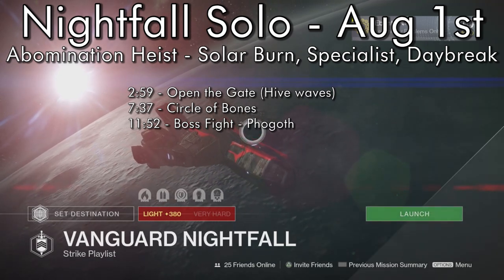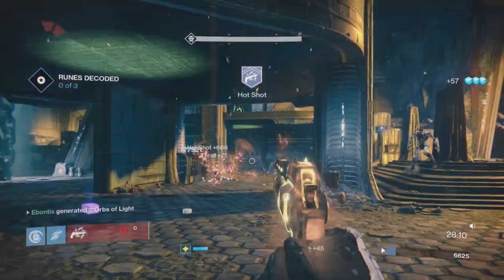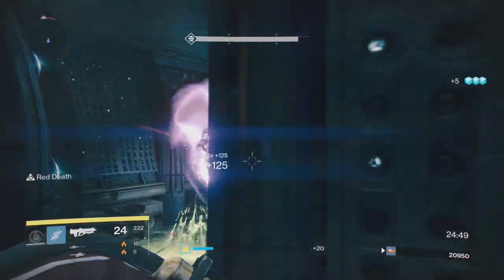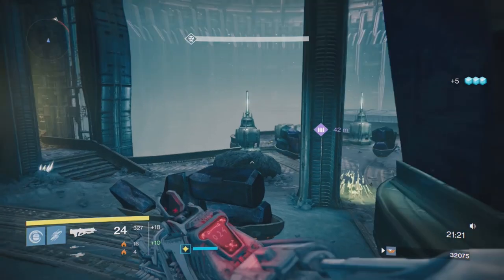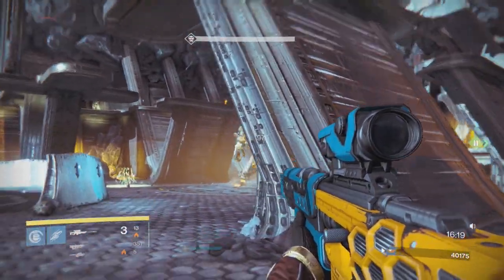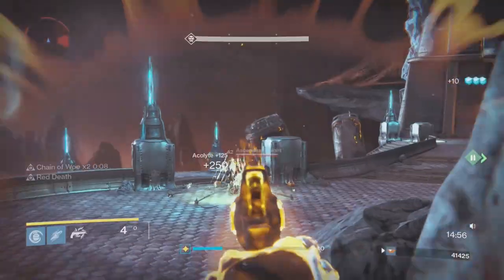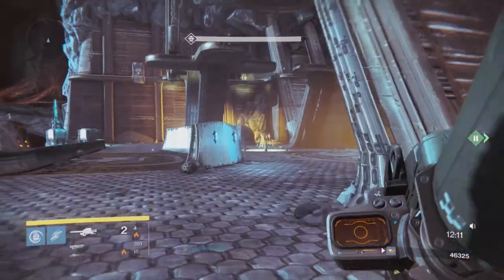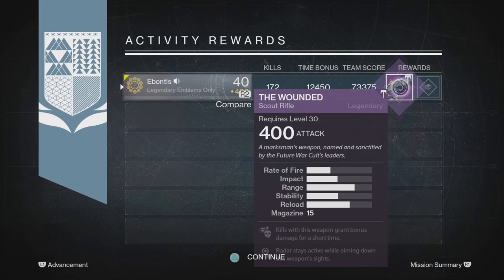Solo Nightfall Aug 1st - Hunter vs Abomination Heist - Daybreak, Solar Burn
2:59 - Open the Gate (Hive waves)
7:37 - Circle of Bones
11:52 - Boss Fight - Phogoth

If you enjoyed the video, likes are appreciated.  Other than that, good luck out there and have fun.  You can also find me at:
PS4 = Ebontis
XB1 = Ebontis